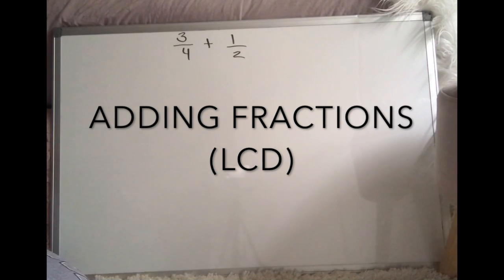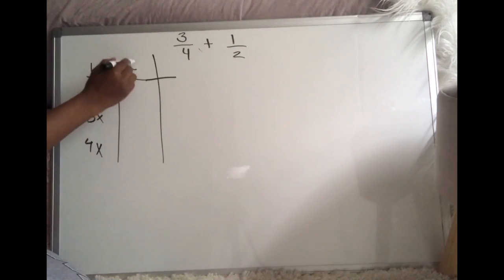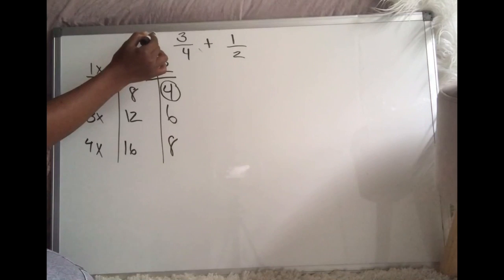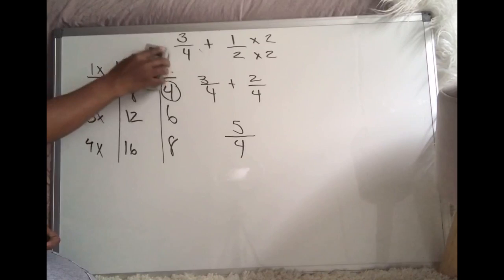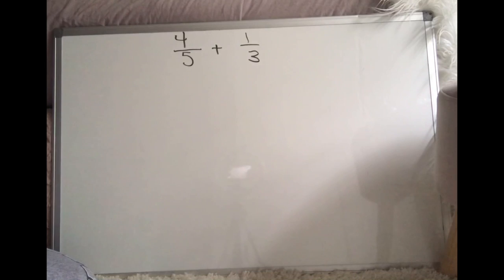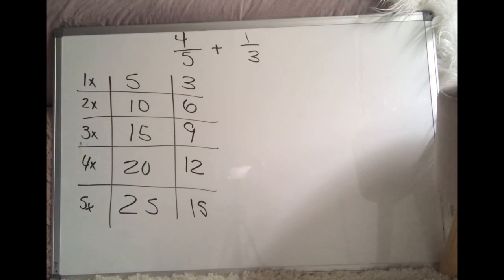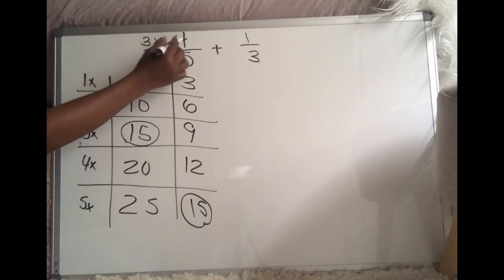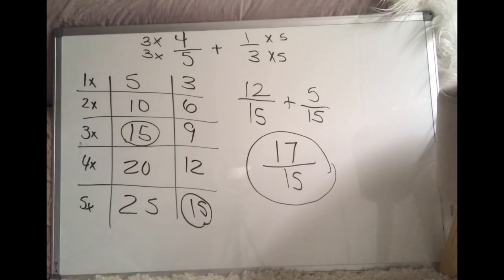Math Your Way- Adding Fractions (LCD)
This video is about Math Your Way- Adding Fractions (LCD)